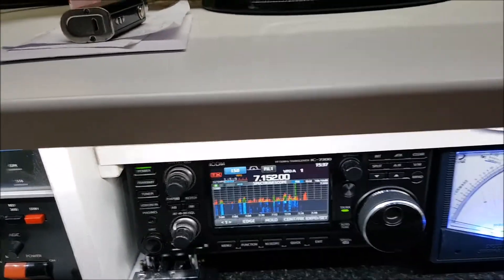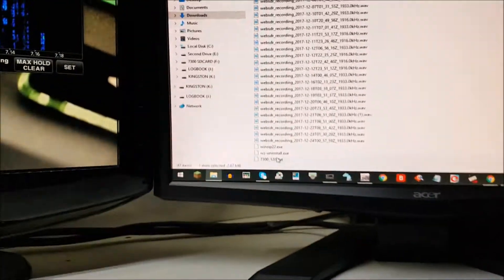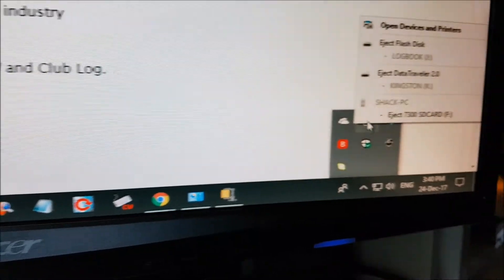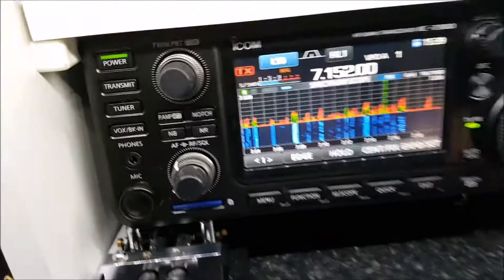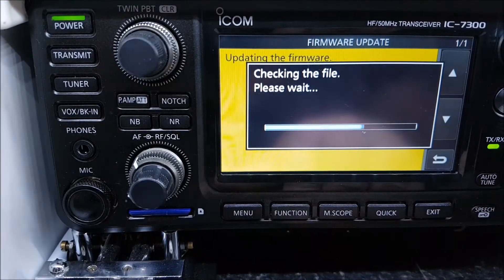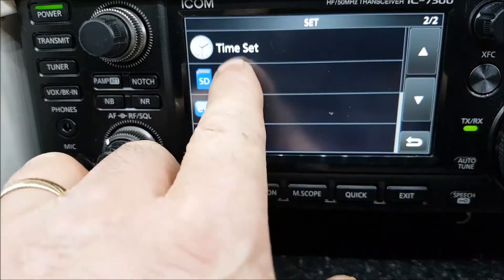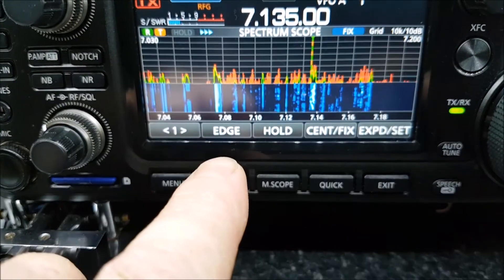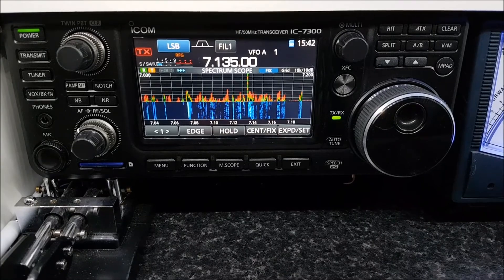Icom 7300 Firmware update - How To video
In this video, I walk you through the complete process of updating the firmware on the Icom IC-7300. Whether you’re applying a routine update or installing a new feature release, this step-by-step guide ensures you get it done smoothly and safely.

🛠️ What’s Covered:

Where to find and download the correct firmware

How to prepare your SD card

Backing up your settings

Installing the firmware on the radio

What to check after the update is complete

If you're unsure about updating your IC-7300 or just want a no-nonsense guide, this video has you covered.